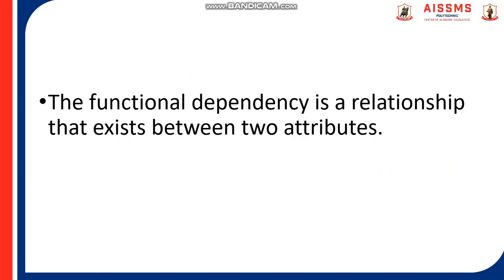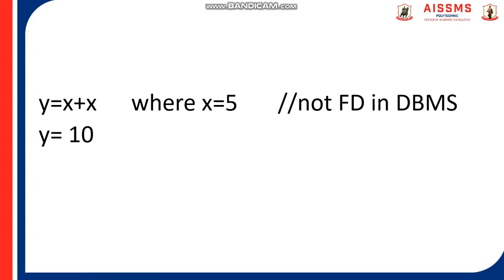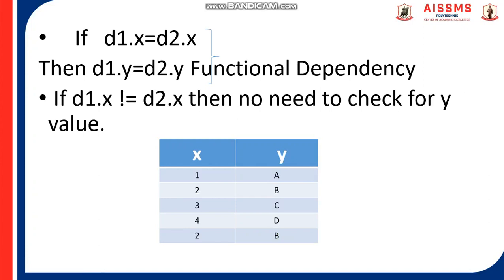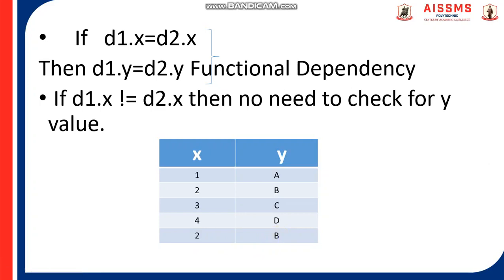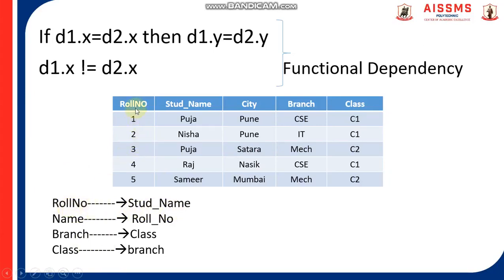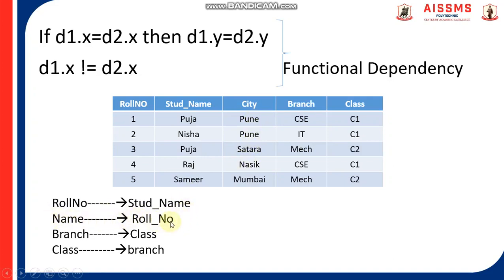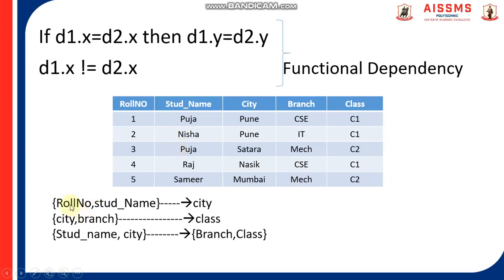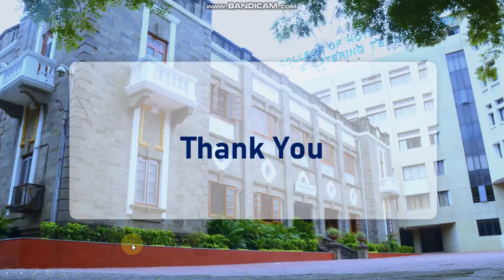Functional Dependency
Functional Dependency is a very important concept in database management systems. If you get the concepts of functional dependency you canesaily get the concept of normalization.